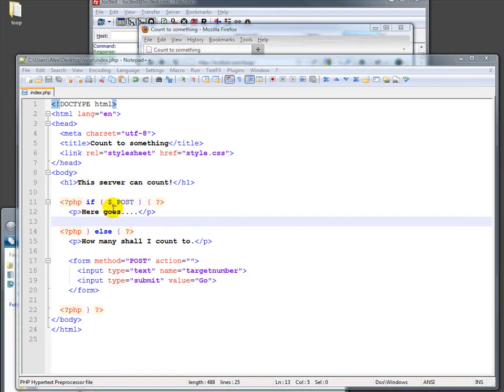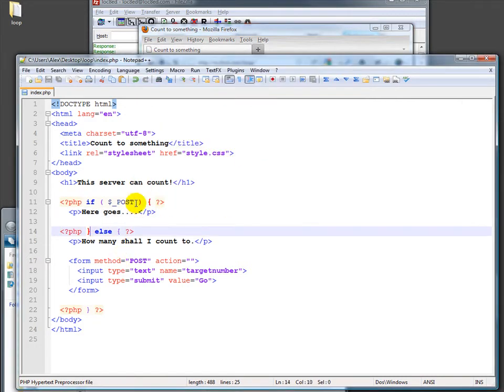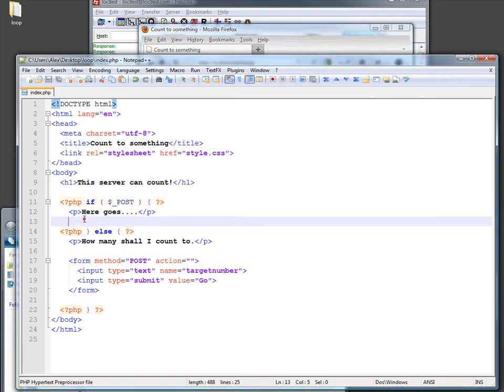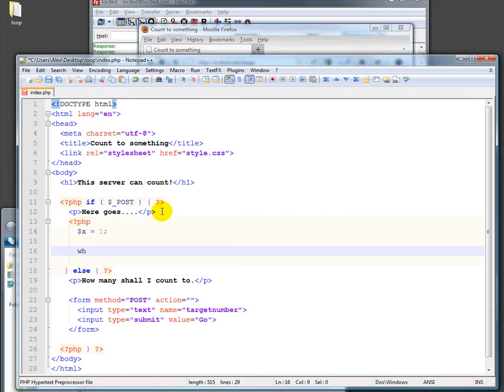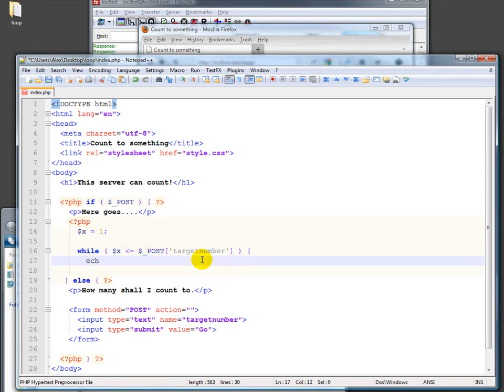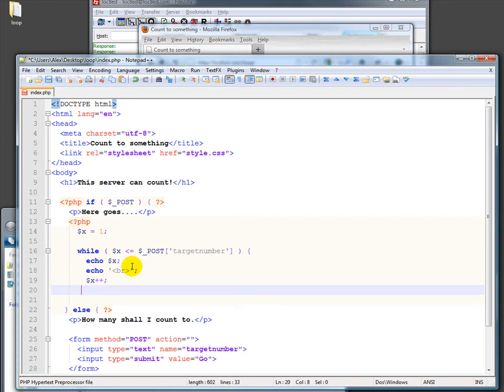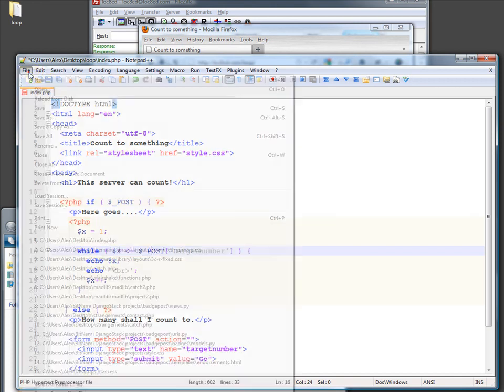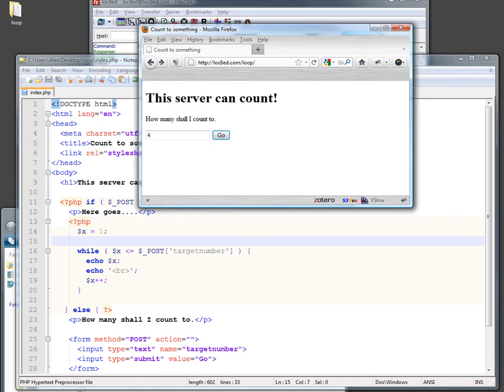PHP While Loop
How to use the while loop to make PHP count.